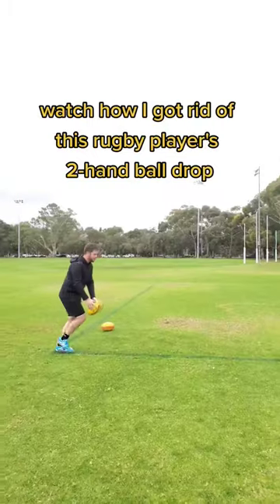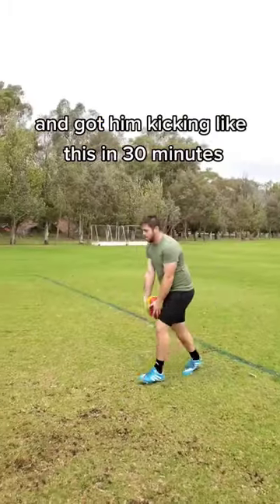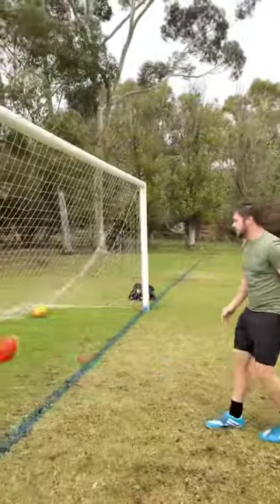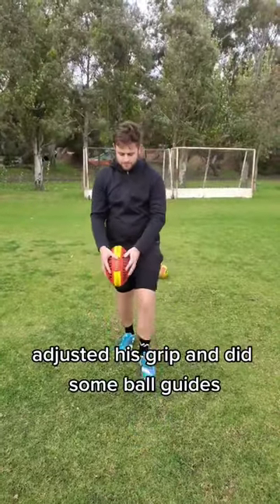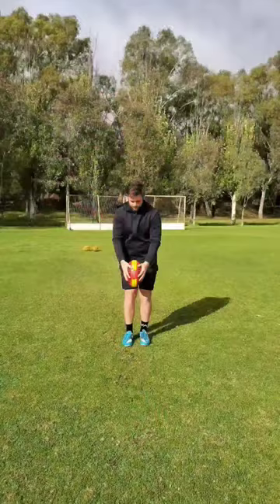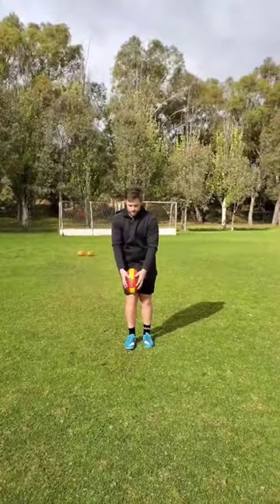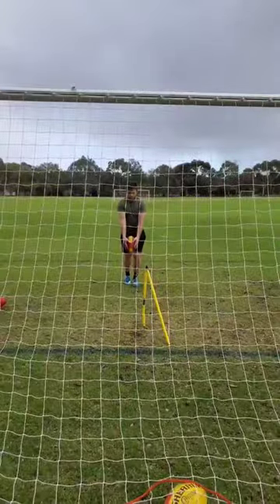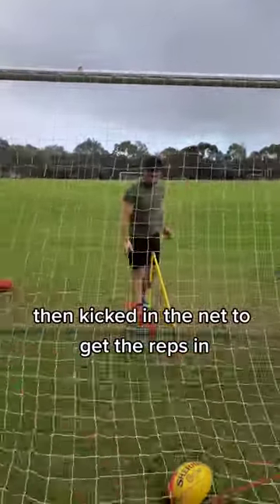How to improve your ball drop & fix your kicking!